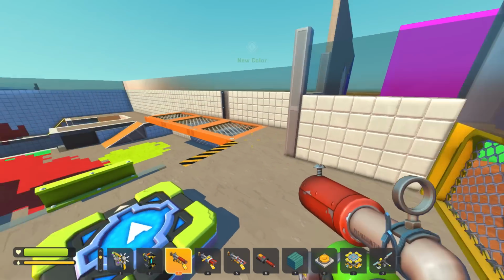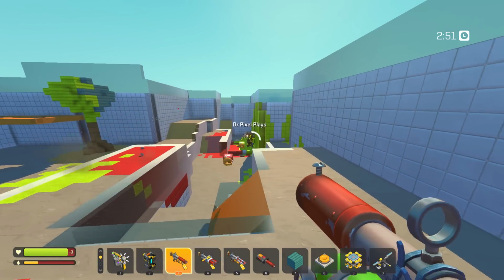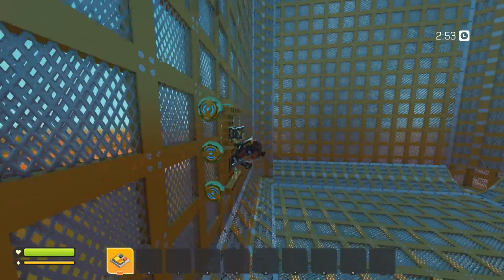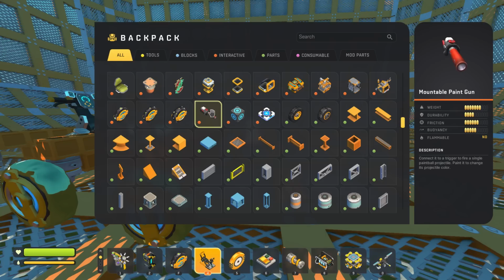Checking Out a New PAINTBALL Mod in Scrap Mechanic!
Hey everyone back again with more Scrap Mechanic! Today we are checking out a Splatoon Paintball mod made by the super talented Dr. Pixel Plays! Check out his video for more details about this mod and how it works!